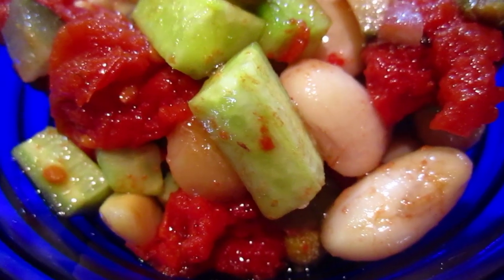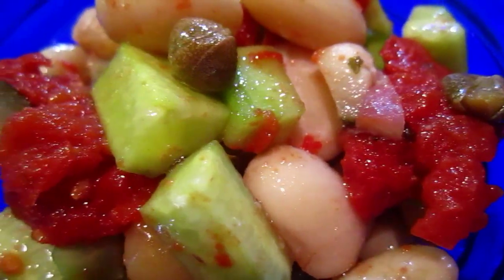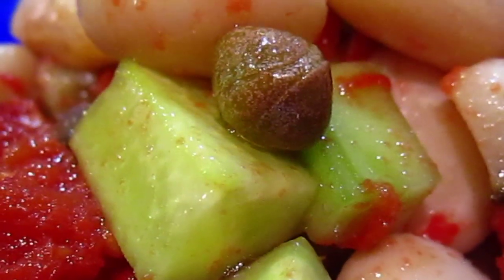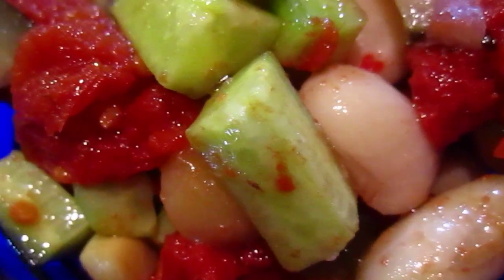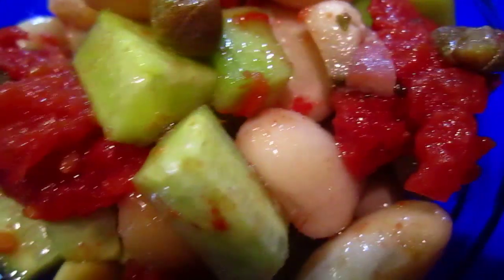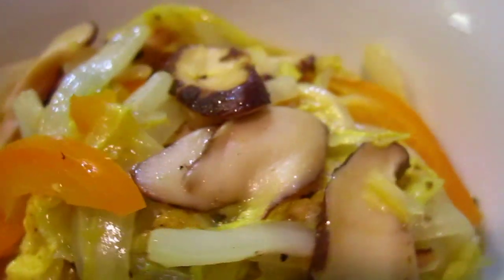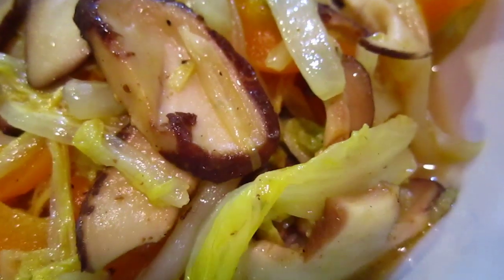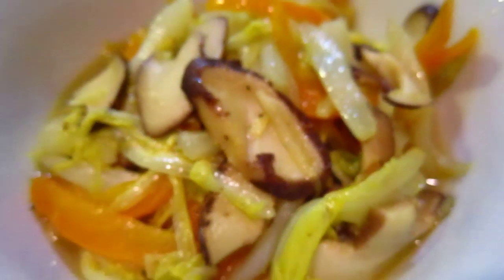Sweet and sour Chinese cabbage with capsicum and shitake mushroom